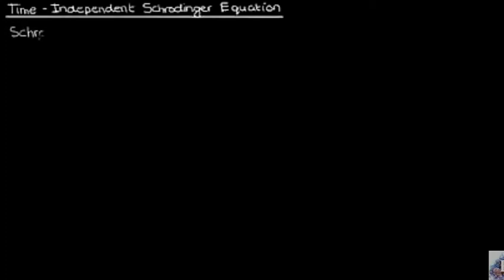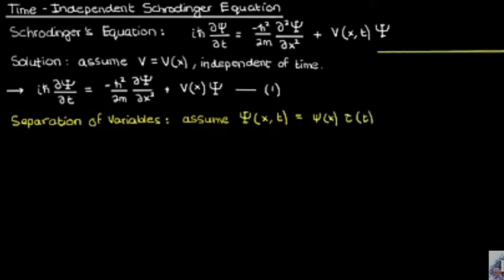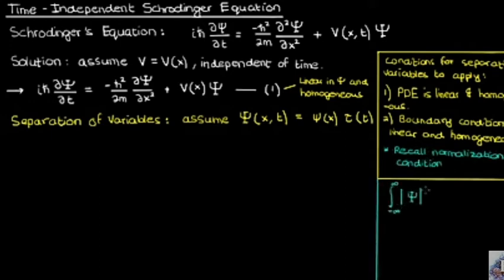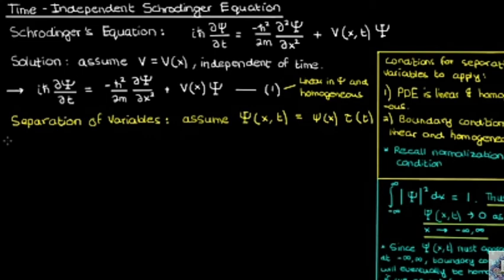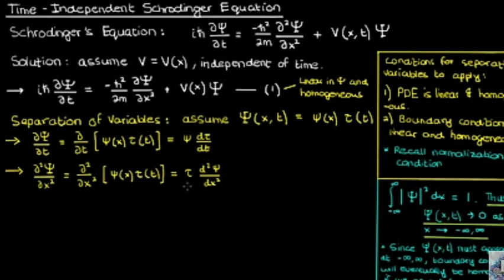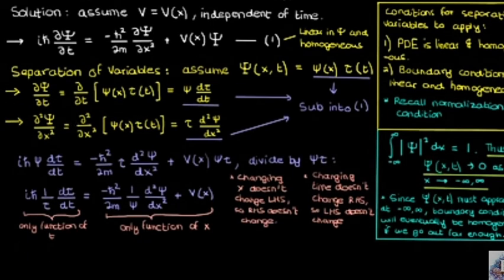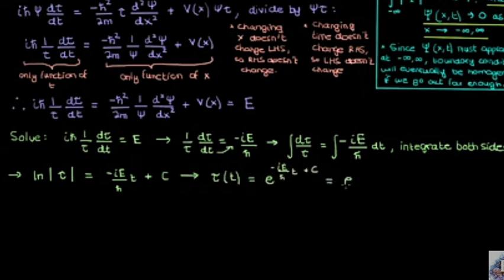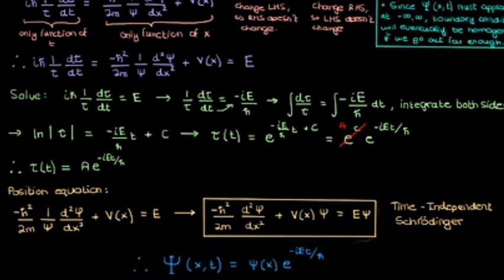time independent Schrodinger equation